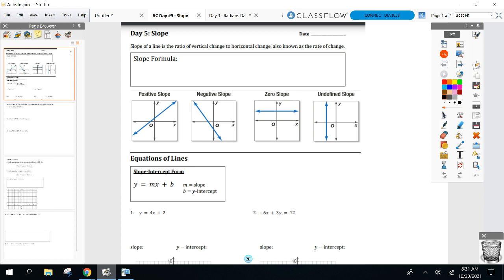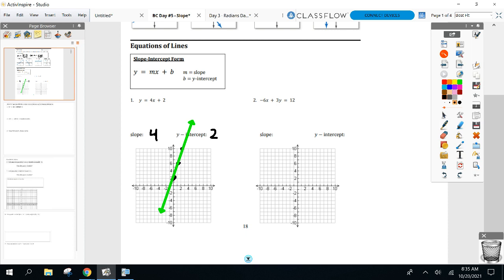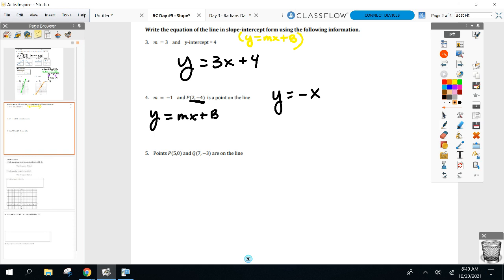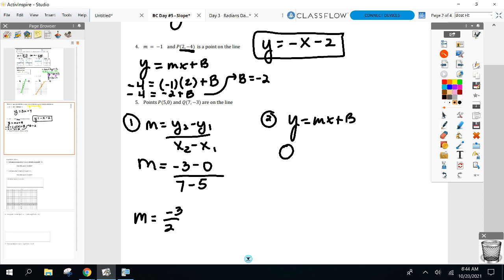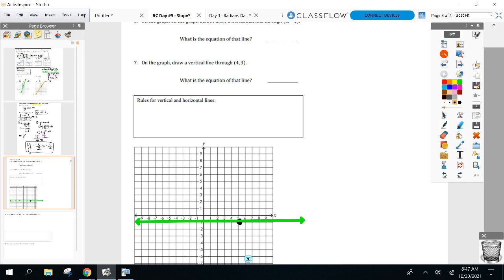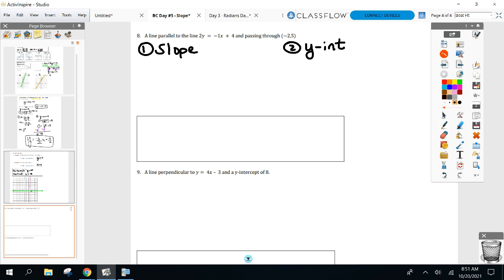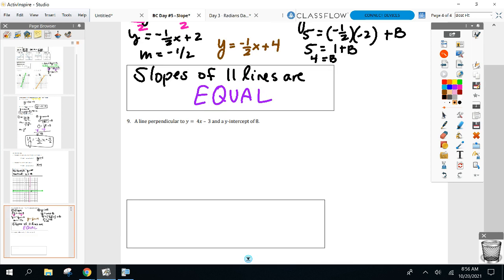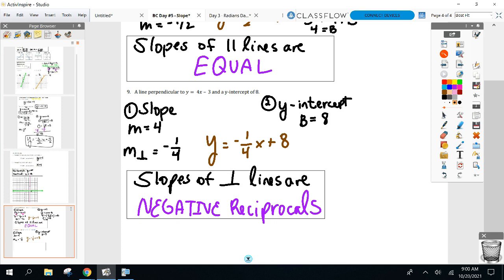Honors Geometry BC Oct 20th - Unit 3 Day 5 - Slope